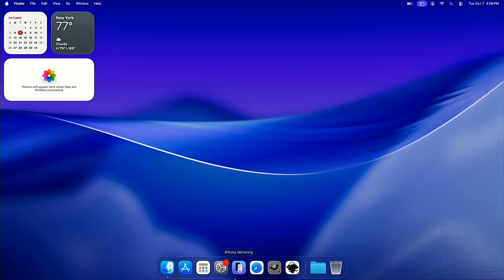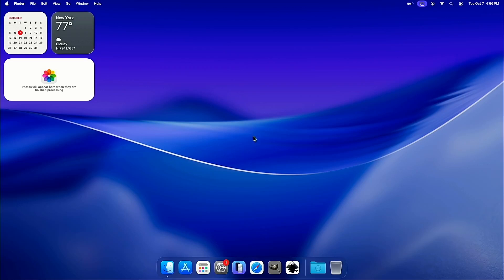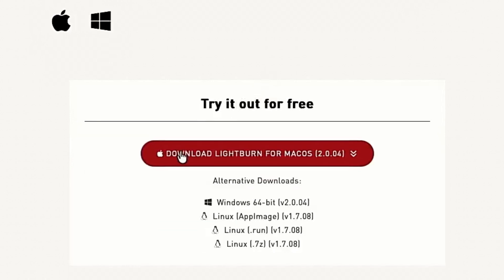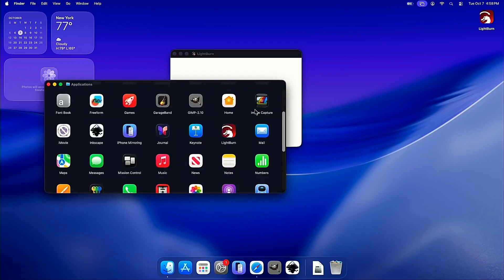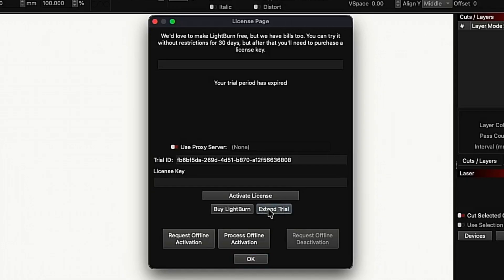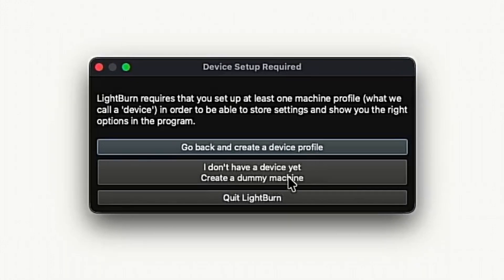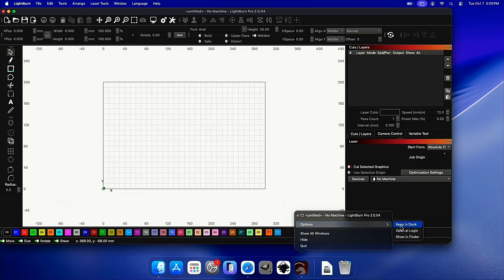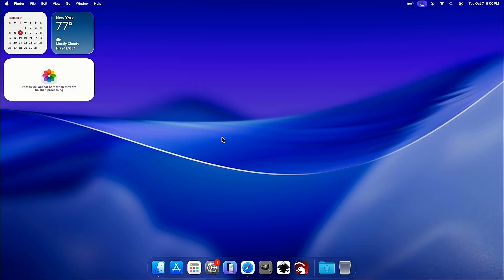How to Install LightBurn on MacOS for Laser Engraving and Cutting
Ready to set up LightBurn on your Mac? In this step-by-step guide, we’ll show you how to install LightBurn on macOS — from downloading the installer to launching it for the first time. Whether you’re running an Intel or Apple Silicon (M1/M2/M3) Mac, we’ll make sure you’re ready to design and control your laser like a pro.

This episode is part of our Ultimate Guide to Laser Processing, where we cover everything from software setup to advanced engraving techniques. If you’re running macOS, Linux, or other systems, check out our upcoming videos in the series.